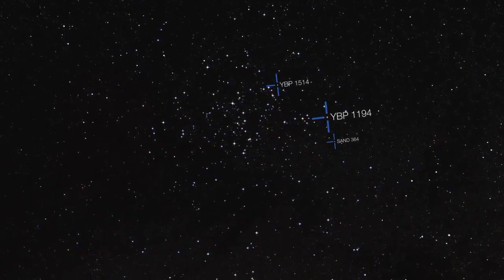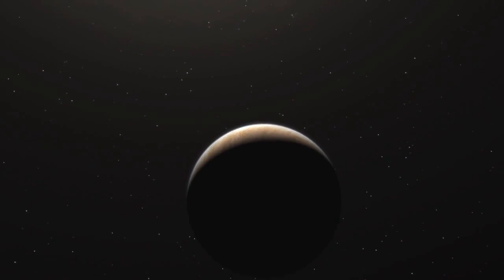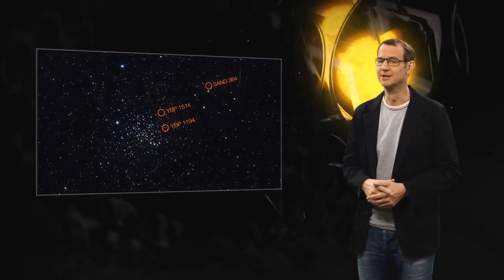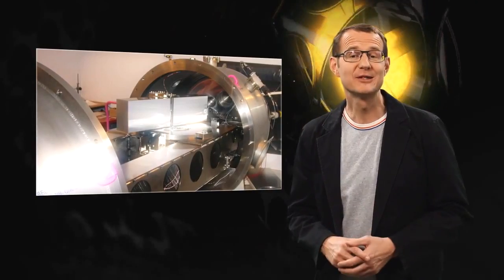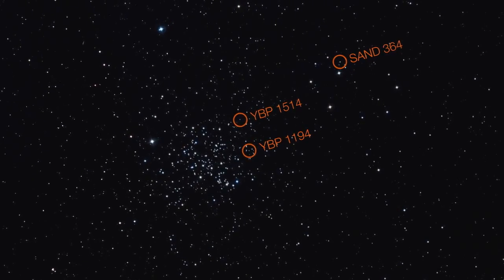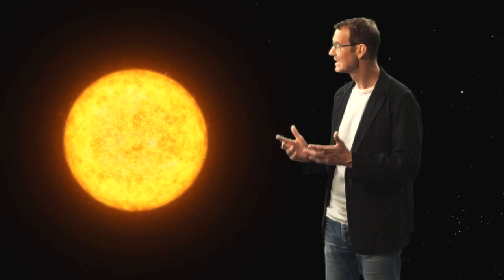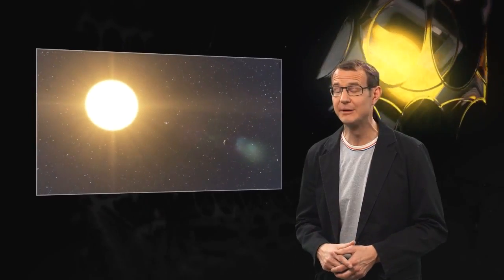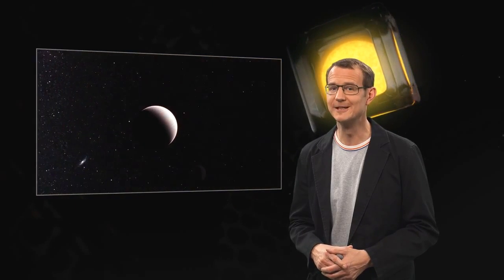Three Planets Found in Star Cluster | Esocast 62 | ESO Space Science HD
Esocast 62 looks at how astronomers have used the HARPS planet hunter in Chile, along with other telescopes around the world, to discover three planets orbiting stars in the cluster Messier 67. One of these new exoplanets is orbiting a star that is almost identical to our Sun in all respects.

Credit:

ESO
Visual design and editing: Martin Kornmesser and Luis Calçada
Editing: Herbert Zodet
Web and technical support: Mathias André and Raquel Yumi Shida
Written by: Phillip Keane and Richard Hook
Footage and photos: ESO, Luis Calçada, Digitized Sky Survey 2, Martin Kornmesser, ESA/Hubble, Alexandre Santerne and Nick Risinger (skysurvey.org)
Directed by: Herbert Zodet